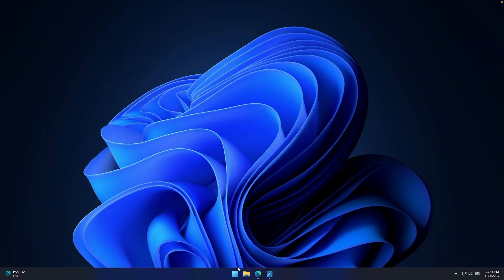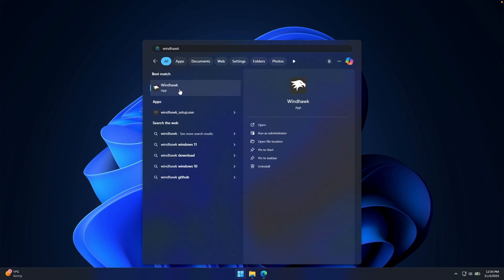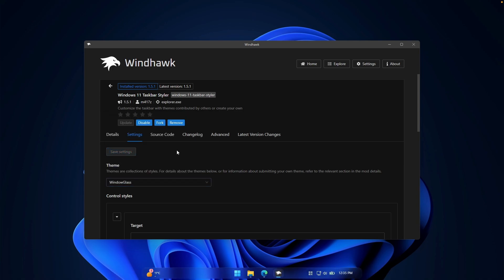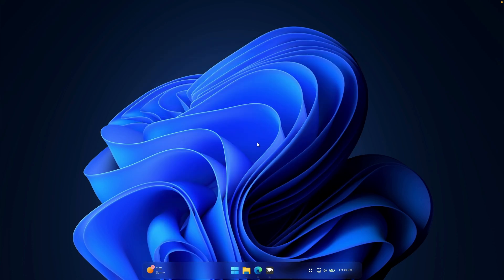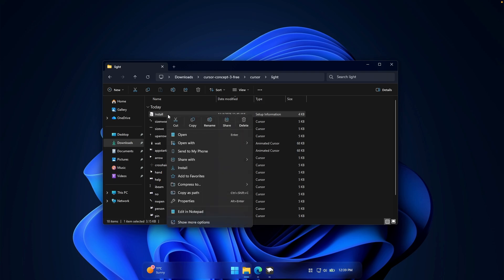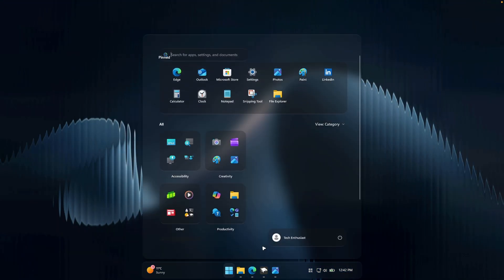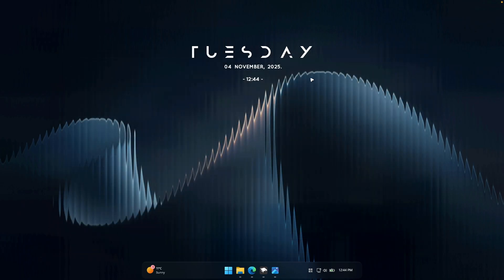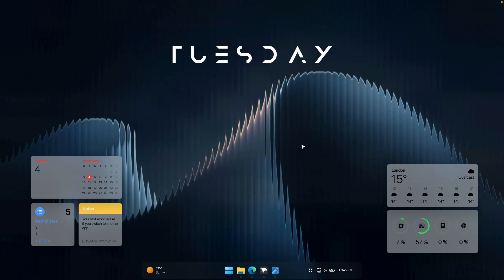This Makes Windows 11 Look Impossibly Clean!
Windows 11 customization mod for a minimal and modern desktop aesthetic. Learn how to transform your Windows 11 look with cleaner icons, taskbar, and UI in just 10 minutes.

Topics:
Windows 11 customization,Windows 11 aesthetics,Windows 11 transparent taskbar,Windows 11 transparency,Windows 11 blur effect,Windows 11 blur theme,Transparent Start menu Windows 11,Transparent File Explorer Windows 11,Windows 11 minimal setup,Windows 11 taskbar customization,Windows 11 desktop makeover,Windows 11 glass theme,Windows 11 modern look,Windows 11 visual transformation,Windows 11 tips and tricks,Windows 11 desktop aesthetic,make windows 11 look modern